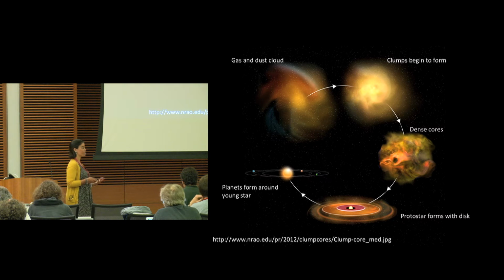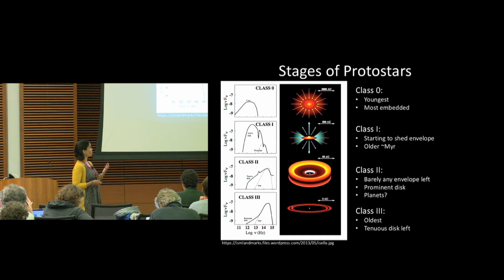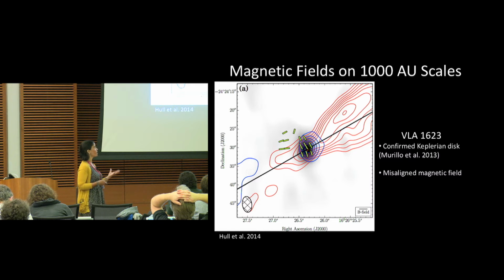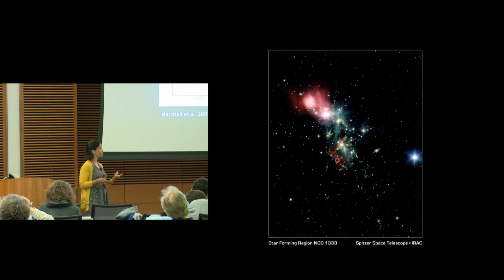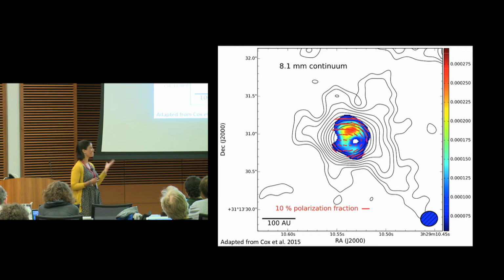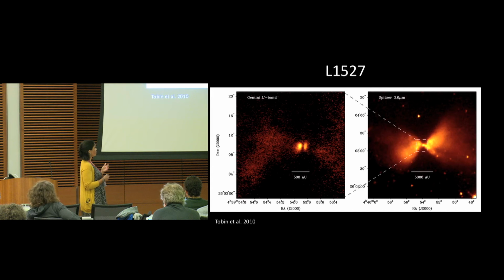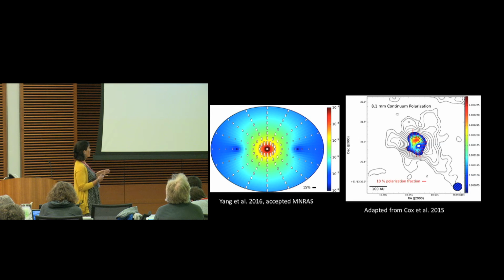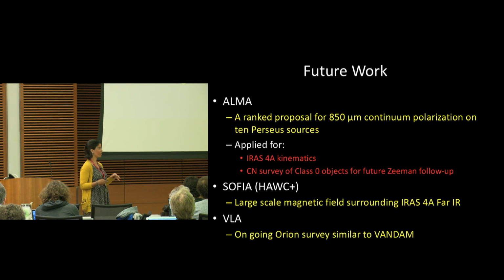Erin Cox : Magnetic Field Morphology at Disk Sized Scales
Session: II. Magnetic Fields, Cores/Disks, Observational II (Chair: Josep Miquel Girart)
Speaker: Erin Cox (University of Illinois)
Title: Magnetic Field Morphology at Disk Sized Scales
Abstract: Magnetic fields are a key component in the evolution of a protostar. On small scales (100 AU, about disk size), magnetic fields can regulate accretion via field lines onto the central protostar. On larger scales (1000 AU, about inner envelope size), the orientation of the magnetic field is likely important in regulating disk formation, which means changing the initial conditions for both mass accretion and planet formation. If the magnetic field is aligned with the rotation of the central protostar, magnetic braking can hinder disk growth at the earliest stages of star formation. Alternatively, if the magnetic field is perpendicular or mis-aligned, then large (R greater than 100 AU) disks can form at the earliest stages. To better understand disk formation and mass accretion processes, we have completed the VLA Nascent Disk and Multiplicity (VANDAM) survey. VANDAM is the first of its kind, observing all known young protostars in the Perseus Molecular Cloud (d ~ 230 pc) at 8 mm and 1 cm full Stokes continuum emission. This survey has provided a large sample of young disks, as well as polarimetric detections of 4 sources. We compare disk detections to known 1000 AU inferred magnetic fields, and we find that disks are mostly found in sources with misaligned magnetic fields. In addition, we present VANDAM polarization observations of NGC1333 IRAS 4A, which has a very strong inferred magnetic field detection. At a resolution of ~50 AU, this young (~10,000 yr) protostar has a complicated toroidal magnetic field morphology, as well as a very high (~15%) polarization fraction. We compare these observations to CARMA polarimetric observations of another young object (L1527) and a much older object (HL Tau). Finally, we discuss future observations from approved VLA and ALMA proposals to better explore our trends and results.